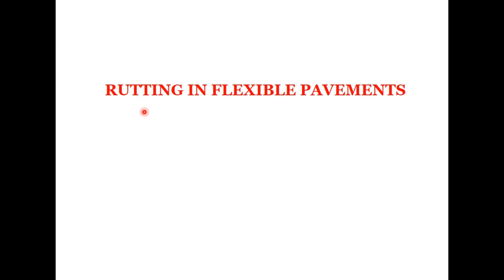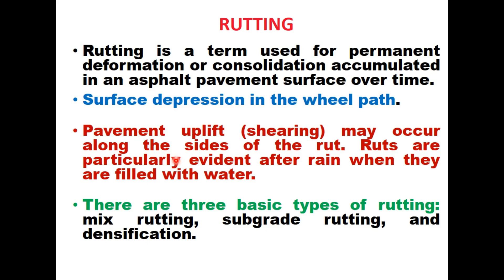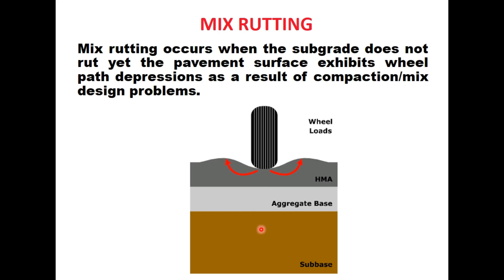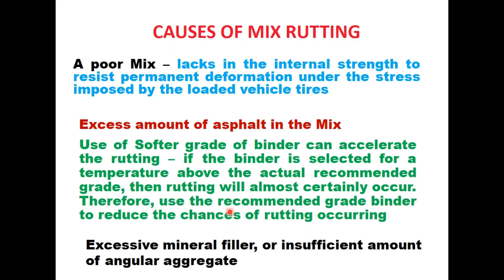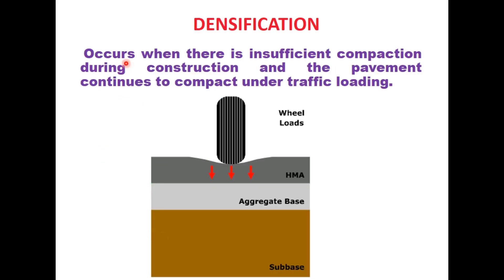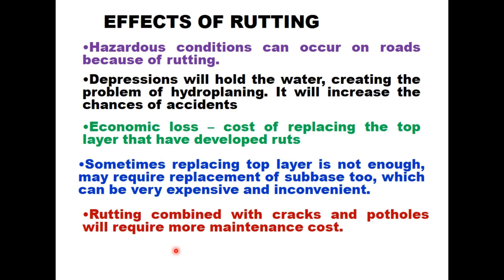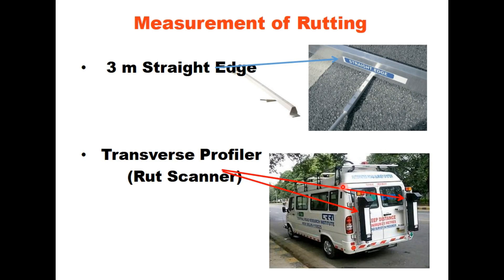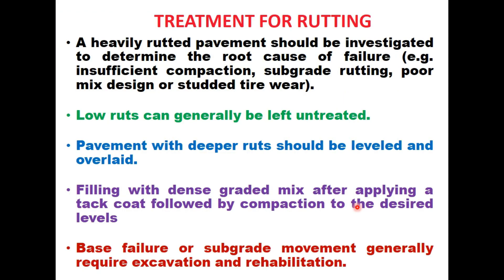Rutting in Flexible Pavements, Causes and Repair.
How to identify rutting in flexible pavements, lateral movement of material in flexible pavements, shear failure in bituminous layer, rutting in asphaltic pavements, asphalt concrete, fatigue failure in flexible pavement, vertical compressive strain at the top of subgrade soil, rutting failure, cracking in pavements, permanent deformation in flexible pavements, mix rutting in pavements, CAUSES OF MIX RUTTING, subgrade rutting, causes of subgrade rutting, repair of rutted pavements, densification of a pavement layer, effects of rutting, economic loss due to pavement failure, repair of flexible pavements, causes of failure of pavements, 3 m Straight Edge, transverse profilometer, rut scanner, treatment for rutting.